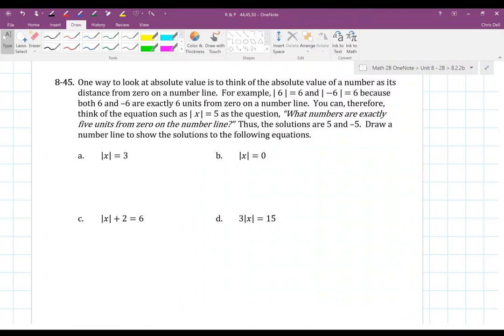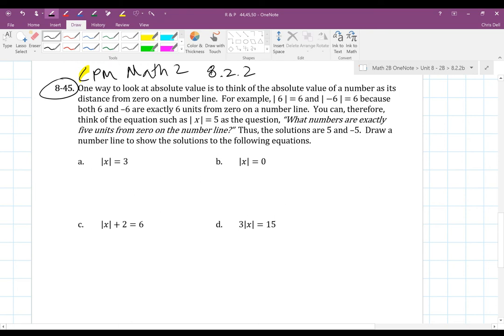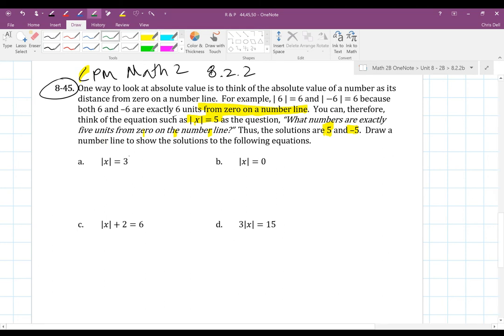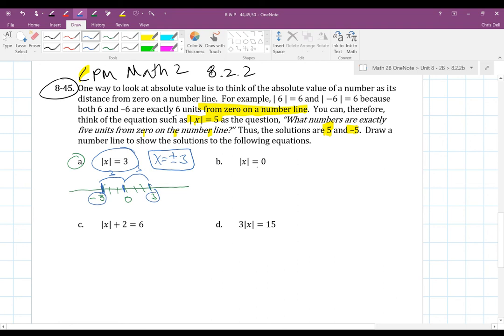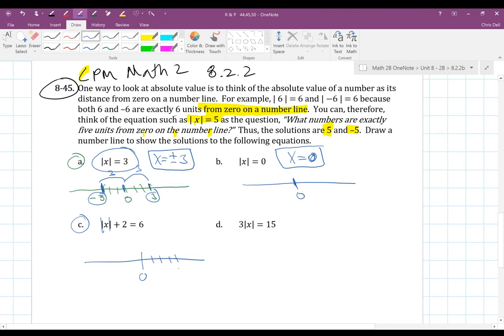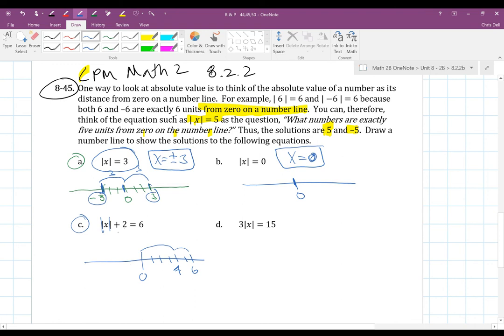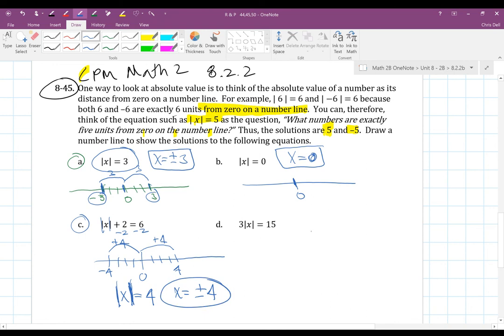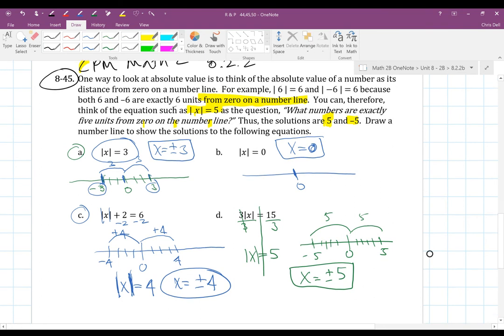CPM Math 2 Section 8.2.2 #8-45 (solving absolute value equations)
Learn with Mr. Dell as he explains how to find the solution to absolute value equations.